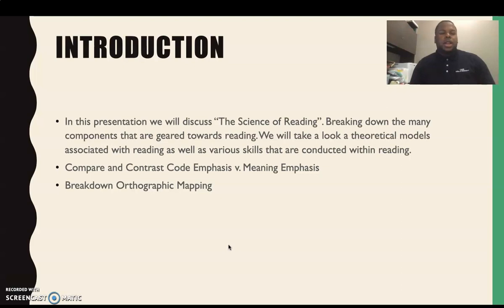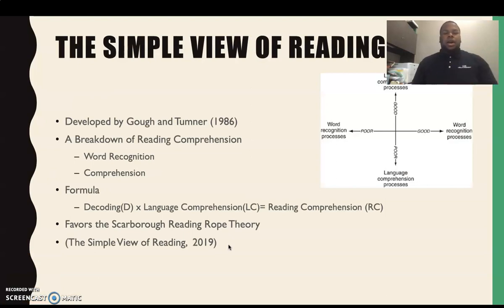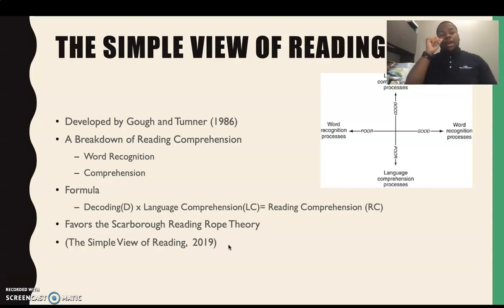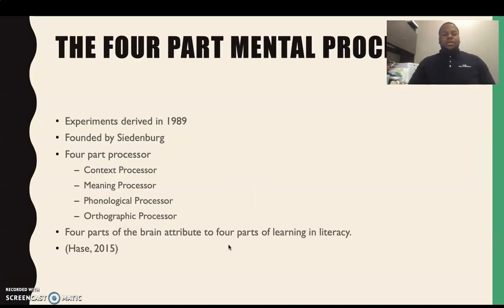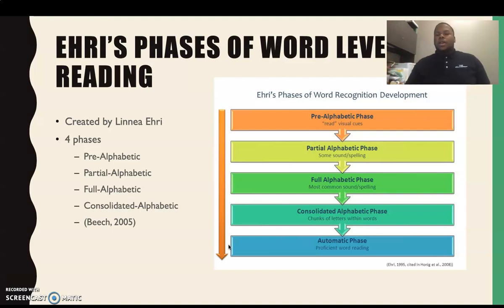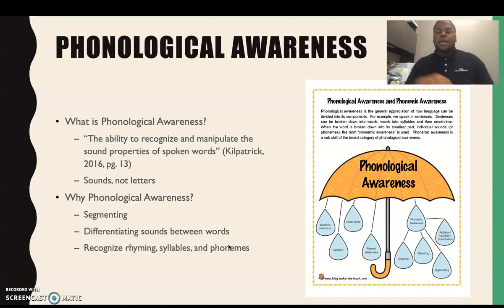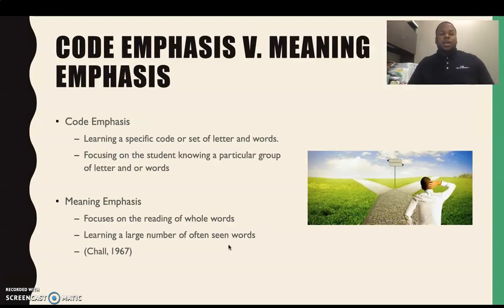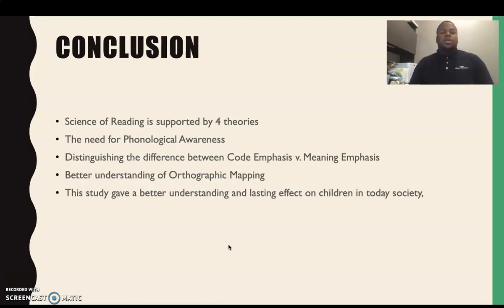The Science of Reading Presentation